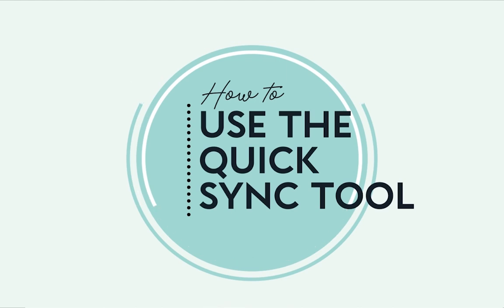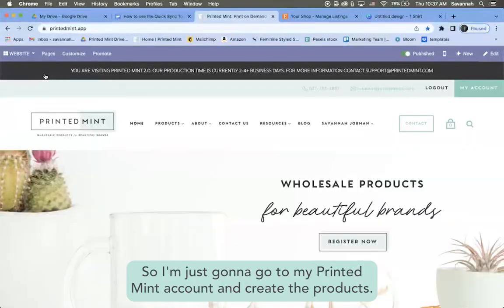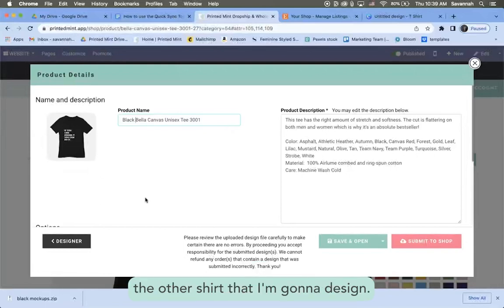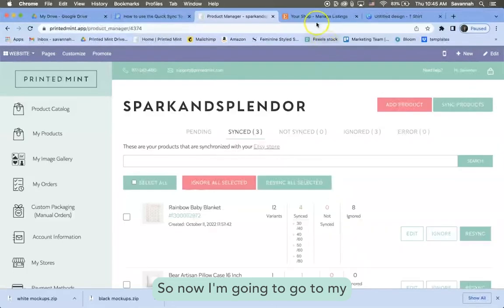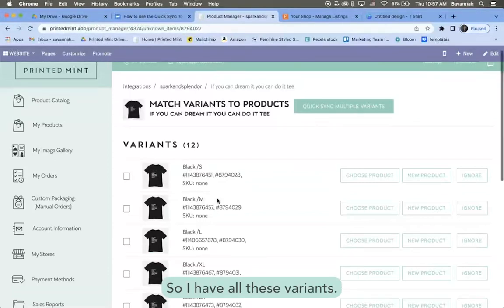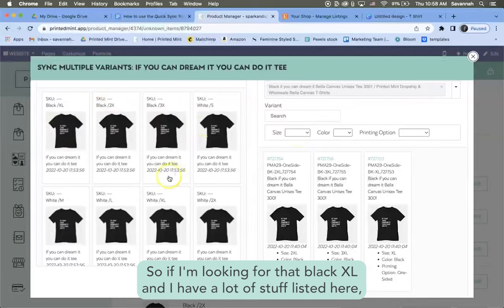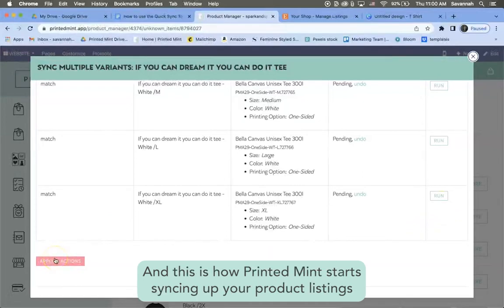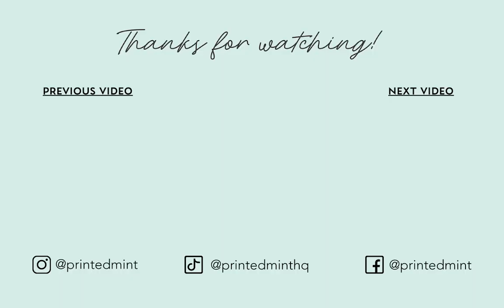How to Sync Multiple Products to the Same Product Listing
Say goodbye to cluttered product catalogues by using the Quick Sync tool! With this tool, you can sync multiple variants to the same product listing. If you have blankets of varying sizes, t-shirts with different-colored designs, or ornaments of different shapes, this tutorial is for you.

Learn all the latest tips from Printed Mint on dropshipping and print-on-demand services. Have a question?